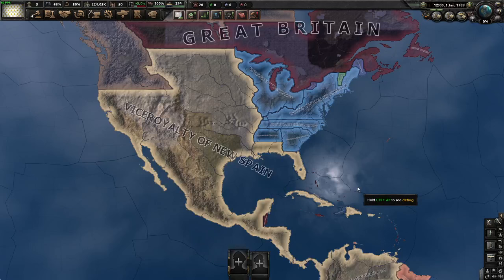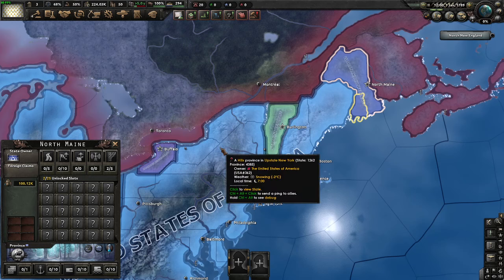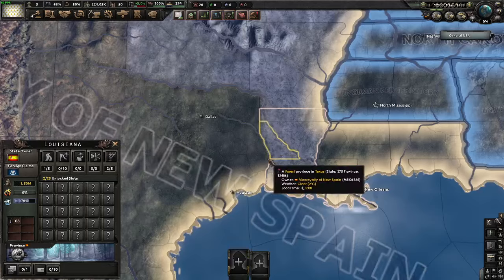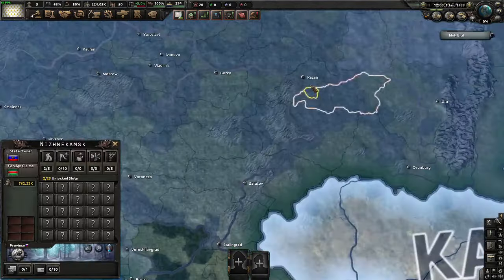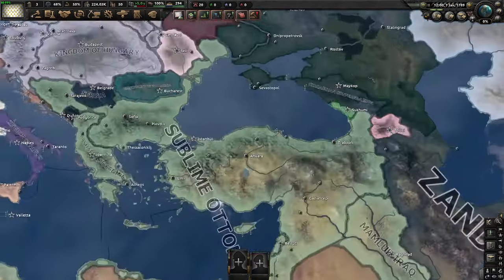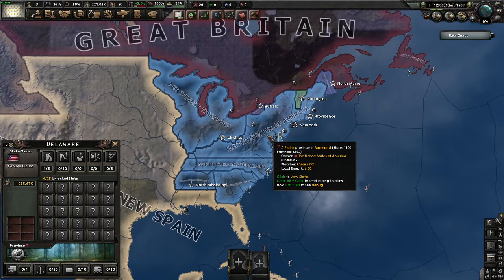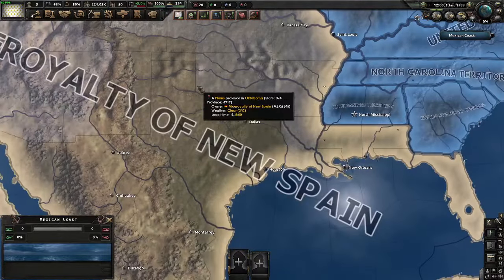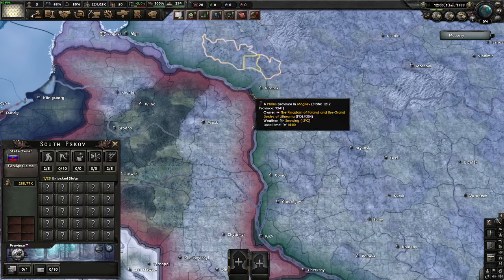Is Slavery going to be in the mod?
mod name: "the state rework and scenarios mod